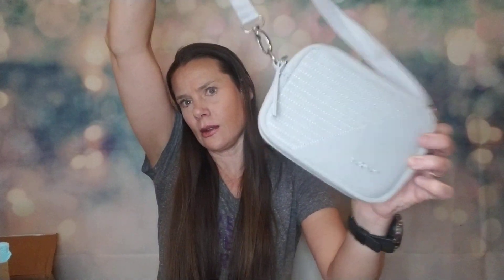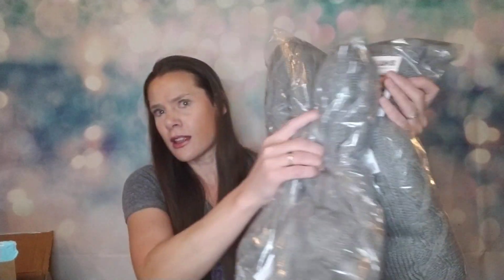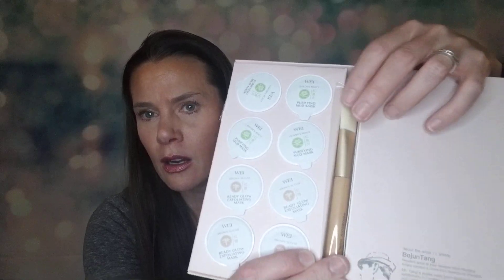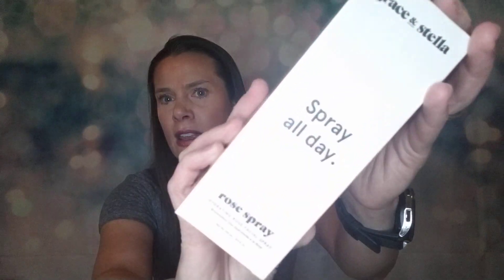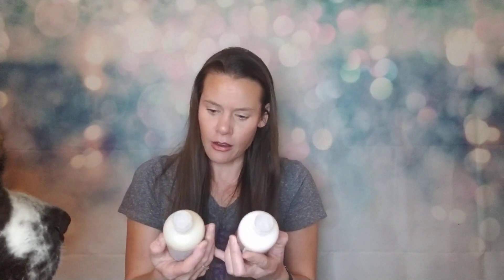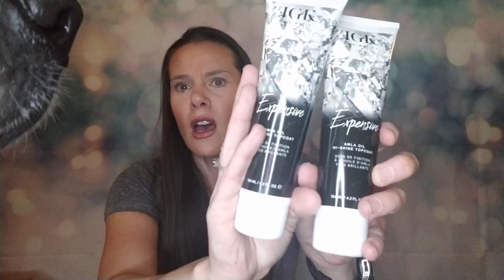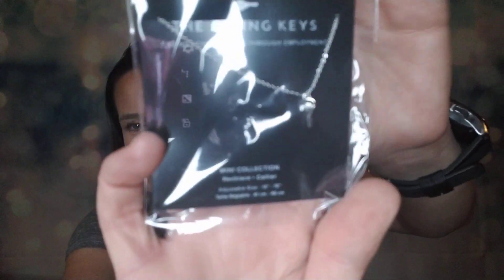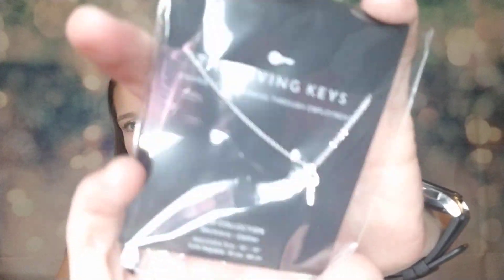FabFitFun Edit Sale ***Plus*** Free $120 mystery bundle with $75 purchase ***What Did I Get***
BoxyCharm:

Base Box $25 a month
Premium $35 a month
Luxe $49.99 every quarter

Glam Bag $12 a month
Glam Bag Plus $25 a month
Glam Bag Ultimate $49.99 a month

FabFitFun
$49.99 quarterly or 179.99 annually